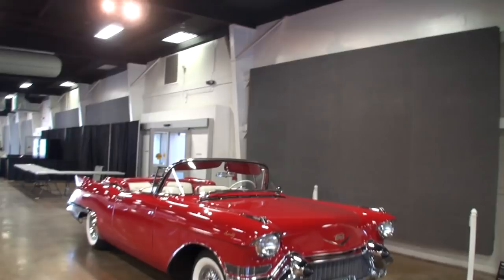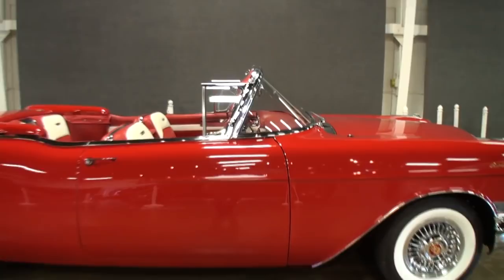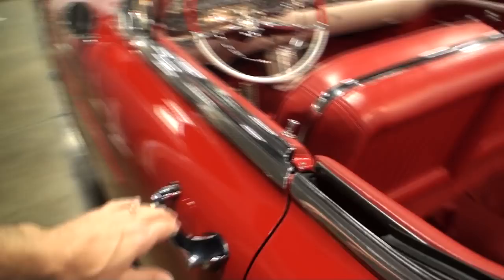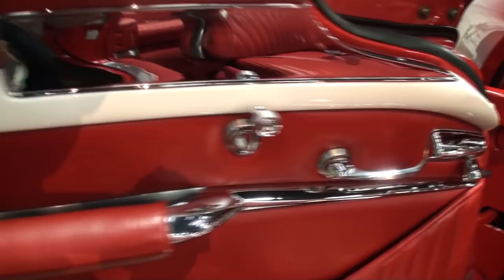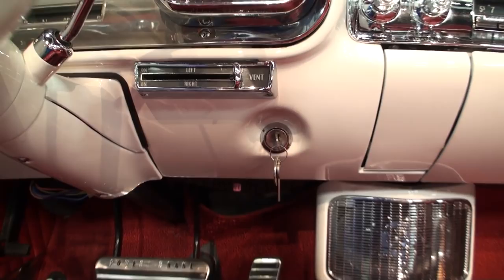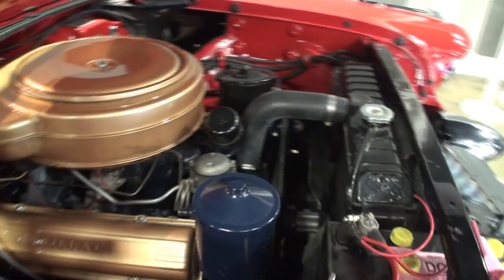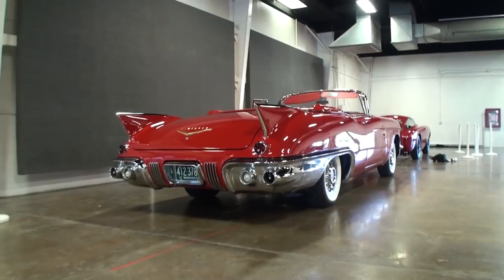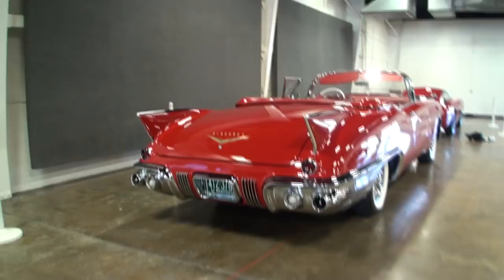1957 Cadillac Eldorado Biarritz Convertible in Red & Engine Sound on My Car Story with Lou Costabile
On "My Car Story" we're at the OC Fair & Event Center in Costa Mesa, CA on 3-15-19 at the Classic Auto Show.

We're looking at a 1957 Cadillac Eldorado Convertible in Red Paint.  The car is equipped with a V8 engine.

The car's located at the Petersen Automotive Museum.  This car is a peak in design in 1957 and symbolizes financial status and class and a real treat to share with you.

If you’d like to see the car at the Petersen Automotive Museum in CA, the details are on this

If you’re interested in attending the Classic Auto Show, here is the link to see the dates and show schedule